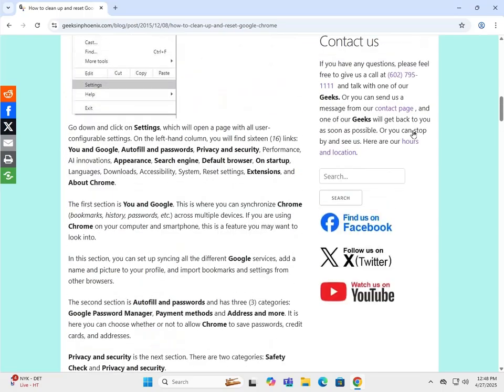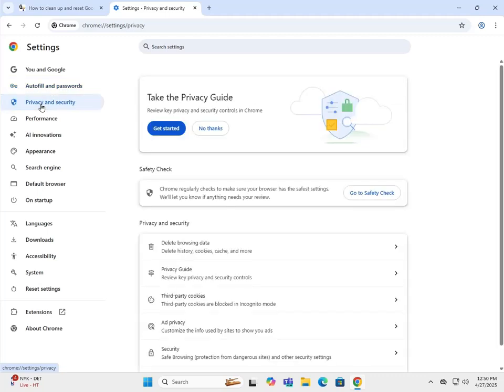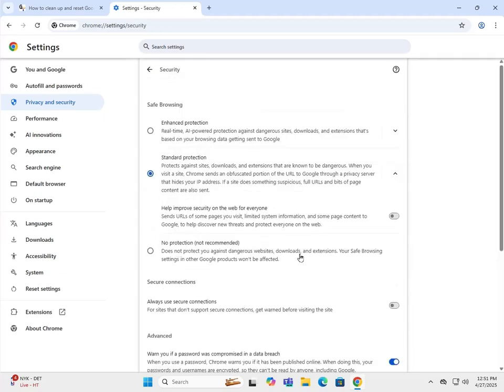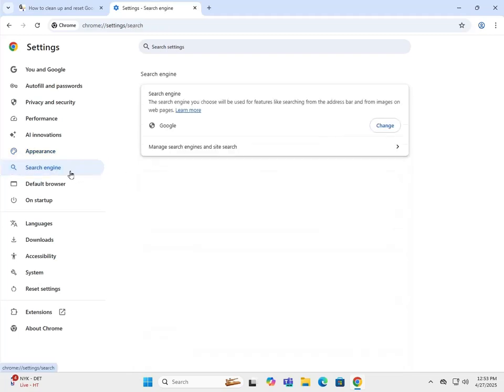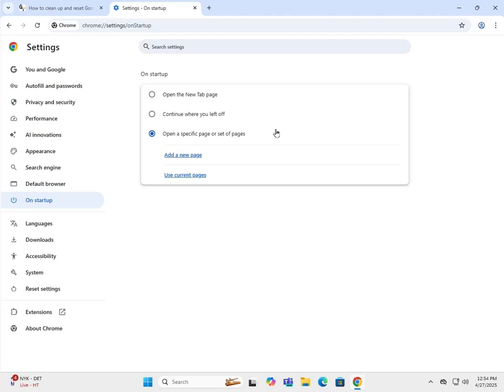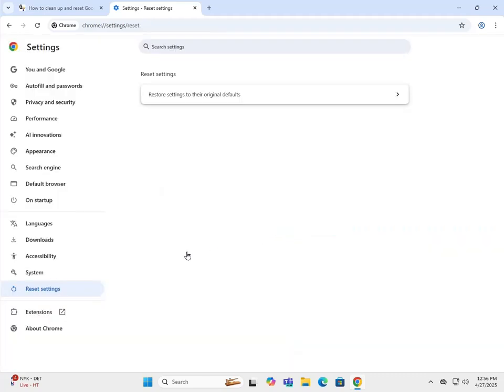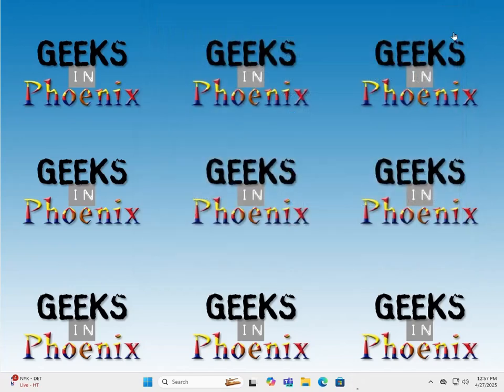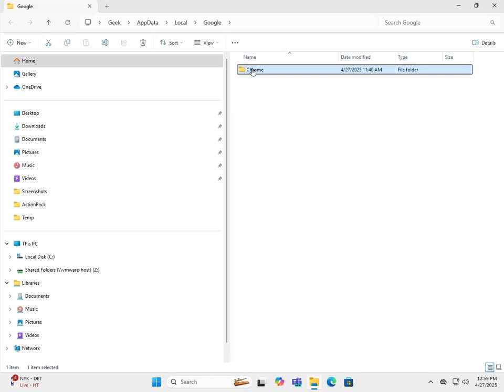How to clean up and reset Google Chrome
In this video, I show how to clean up and reset Google Chrome back to its default settings. at Geeks in Phoenix.